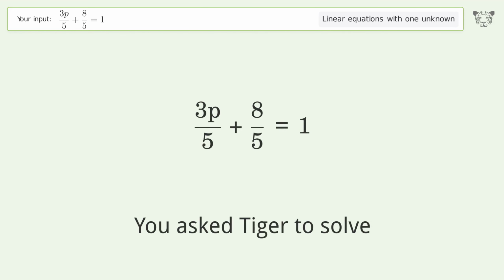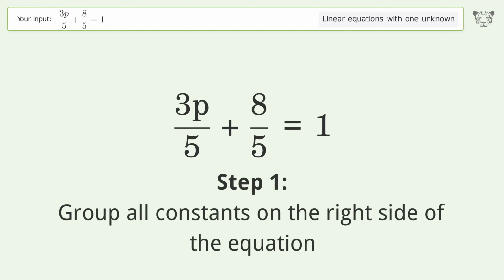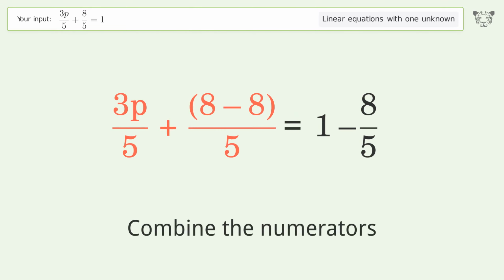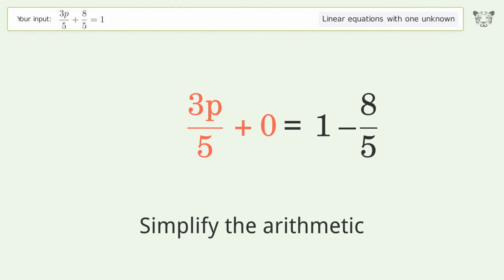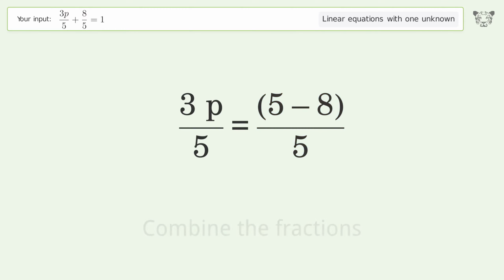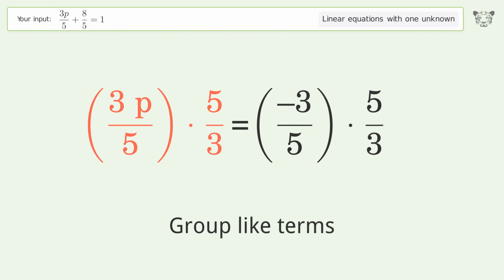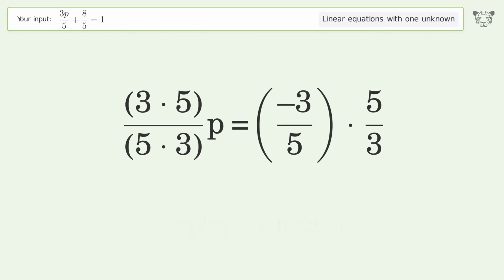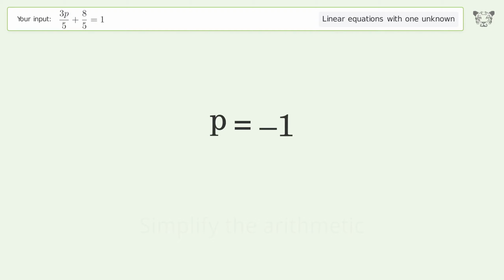Solve (3p)/5+8/5=1: Linear Equation Video Solution | Tiger Algebra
Struggling with (3p)/5+8/5=1? Watch our step-by-step video on Tiger Algebra to master this linear equation effortlessly.